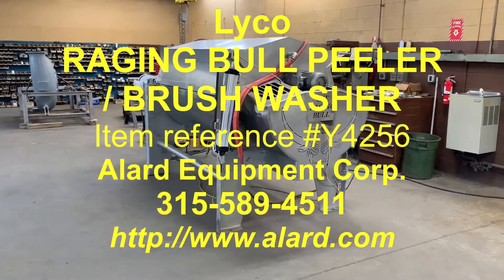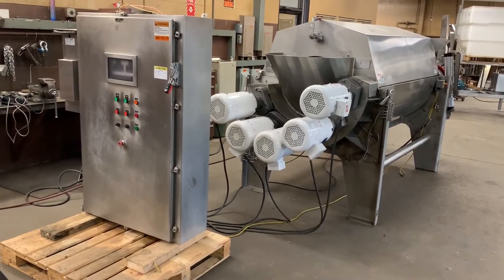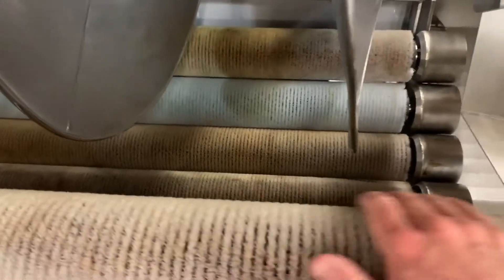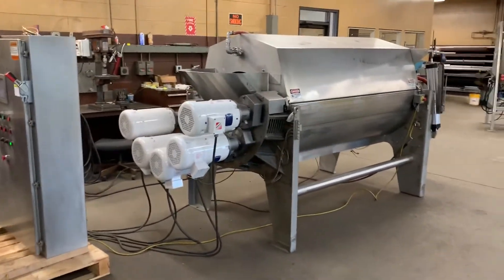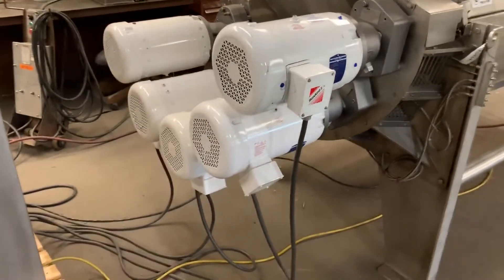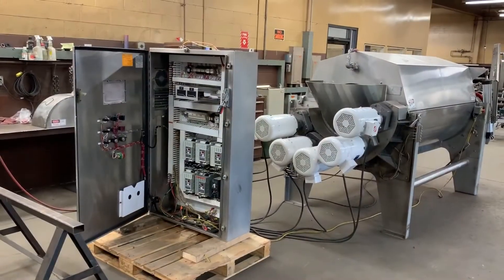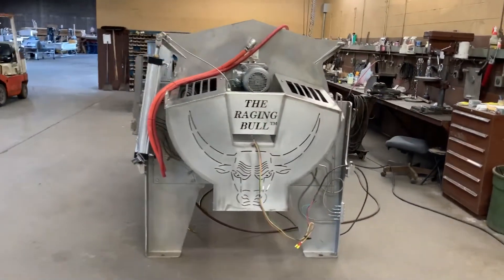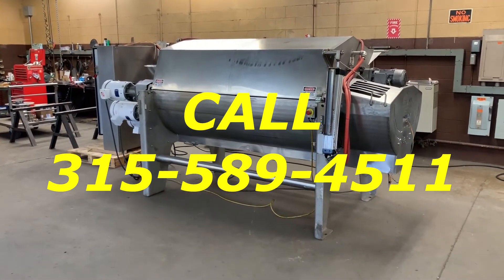Lyco Raging Bull PEELER-WASHER-SRUBBER, Y4256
Used Lyco Raging Bull model 1000, 10-roll peeler-washer,/ brush washer, scrubber, stainless steel, excellent condition, Alard item Y4256

TEN ROLL PEELER, SCRUBBER, WASHER, HIGH CAPACITY, continuous, all stainless steel, Lyco Raging Bull.

A LYCO Model 10000 RAGING BULL,is a reliable, high-capacity, performance peeler, scrubber,  brush washer capable of dry peeling, post-steam peeling and/or stand alone raw peeling of potatoes, beets, carrots plus other root crop vegetables.

FEATURING:

~ Ten (10) brush rolls, with each brush measuring measure 6 inches in diameter by 96 inch long.
~ All food grade sanitary heavy duty stainless steel construction.
~ Hopper infeed measures 22 inch by 28 inch with 58 inch infeed height.
~ Full length center metering auger with 2 HP drive for increased recovery.
~ Top spray header with four (4) nozzle clusters.
~ Bottom end discharge measures 16 inch by 19 inch at a 22.5 inch discharge height.
~ Pneumatic-power-assisted lid with safety interlock system.
~ Underside water/ peel collection tank.
~ Five (5) 7.5 HP wash down drives -- each powers two brush rolls.
~ Stand-alone factory stainless steel control panel includes variable speed controllers for all drives, with soft starts and precise control, including  digital readouts for roll and auger speeds.
~ 460 volt 3 phase electrical input.

As of this writing, this brush roll peeler / scrubber / washer is in stock at ALARD, in EXCELLENT operational, mechanical, electrical and cosmetic condition, available for immediate shipment.